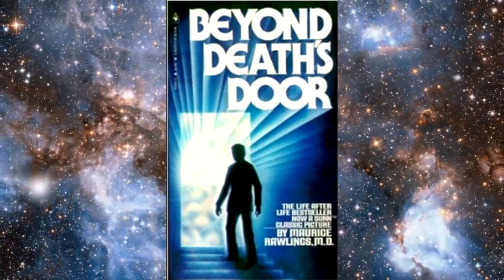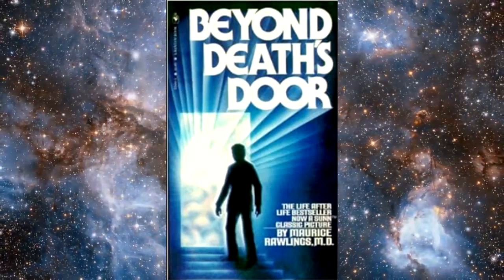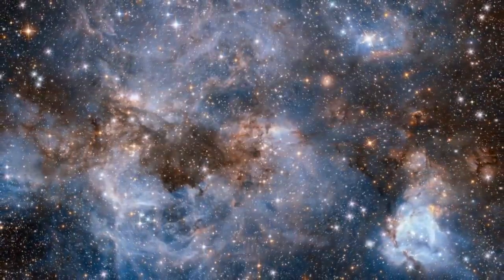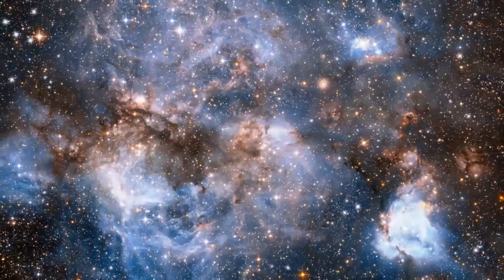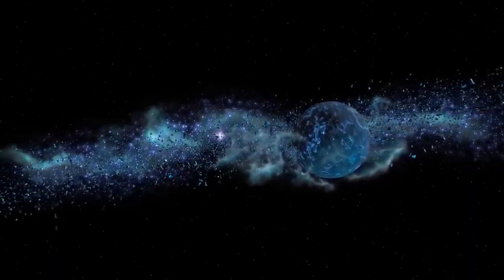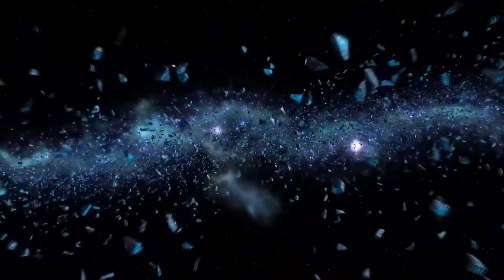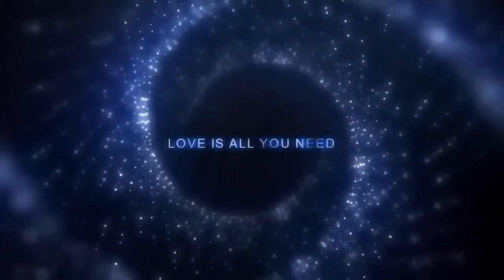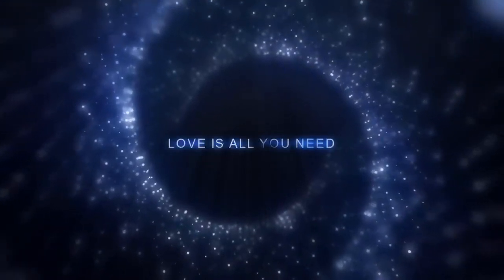EXCERPT FROM BEYOND DEATHS DOOR 2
This is an EXCERPT FROM “BEYOND DEATH’S DOOR” BY MAURICE RAWLINGS:

They were rushing me from the emergency room to the intensive care unit because of my chest pain. They told me it was a heart attack. In the elevator, I felt my heart stop and I stopped breathing and thought, “This is it.”
The next thing I remember was looking down on my body in the intensive care unit. I don’t know how I got there, but they were working on me. There was this young doctor in a white coat and two nurses and a black fellow in a white uniform and he was doing most of the work on me. This black fellow was shoving down on my chest and someone else was breathing for me and they were yelling to “get this and get that.”
I learned later that this black fellow was a male nurse on the ward. I have never seen him before. I even remember the black bow tie he was wearing.
Next thing I remember was going through this dark passage. I didn’t touch any of the walls. I emerged out into an open field and was walking toward a big white wall which was very long. It had three steps leading up to a doorway in the wall. On a landing above the stairs sat a man clothed in a robe that was dazzling white and glowing. His face had a glowing radiance also. He was looking down into a big book, studying.
As I approached him I felt a great reverence and I asked him, “Are you Jesus?”
He said, “No, you will find Jesus and your loved ones beyond that door.” After he looked in his book he said, “You may go on through.”
And then I walked through the door, and saw on the other side this beautiful, brilliantly lit city, reflecting what seemed to be the sun’s rays. It was all made of gold or some shiny metal with domes and steeples in beautiful array, and the streets were shining, not quite like marble but made of something I have never seen before. There were many people all dressed in glowing white robes with radiant faces. They looked beautiful. The air smelled so fresh. I have never smelled anything like it.
There was a background of music that was beautiful, heavenly music, and I saw two figures walking toward me and I immediately recognized them. They were my mother and father; both had died years ago. My mother was an amputee and yet that leg was now restored! She was walking on two legs!
I said to my mother, “You and father are beautiful.”
And they said to me, “You have the same radiance and you are also beautiful.”
As we walked along together to find Jesus, I noticed there was one building larger than all of the others. It looked like a football stadium with an open end to the building where a blinding light radiated from it. I tried to look up at the light but I couldn’t. It was too brilliant. Many people seemed to be bowed in front of this building in adoration and prayer.
I said to my parents, “What is that?”
They said, “In there is God.”
I will never forget it. I have never seen anything like it. We walked on as they were taking me to see Jesus and we passed many people. All of them were happy. I have never felt such a sense of well-being.
As we approached the place where Jesus was located, I suddenly felt this tremendous surge of electricity through my body as if someone had hit me in the chest. My body arched upward as they were defibrillating my heart. But I was not too happy to come back. However, I knew I had been sent back to tell others about this experience. I plan to dedicate the rest of my life to telling anyone who will listen.